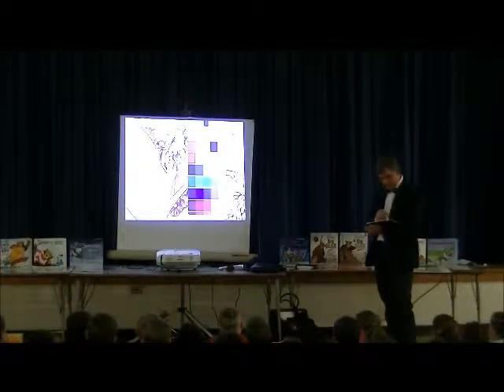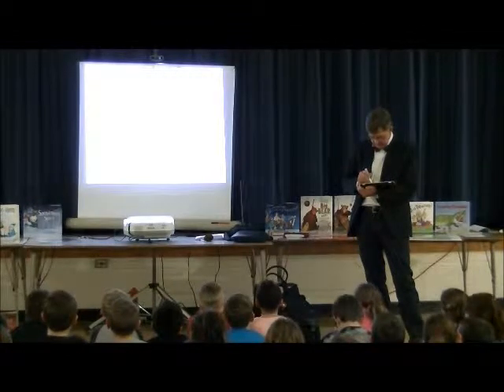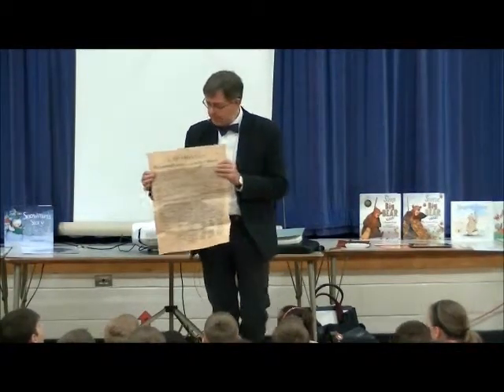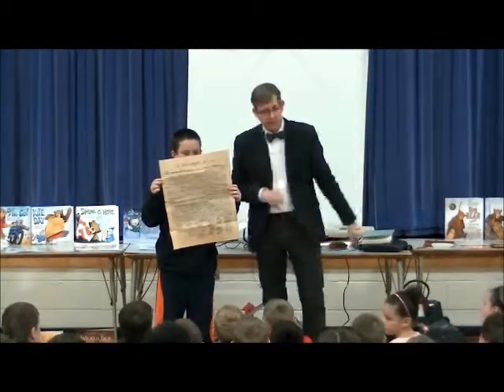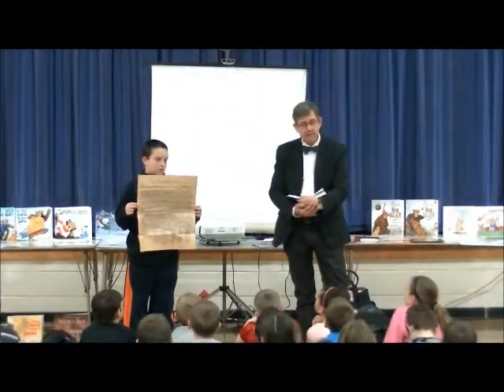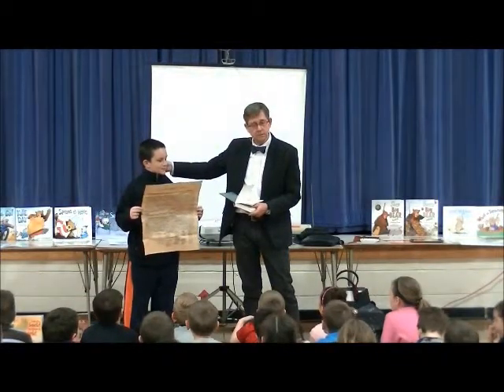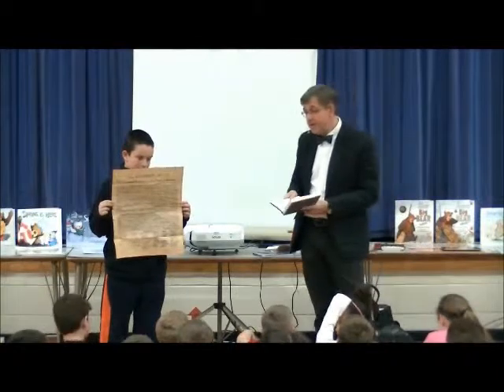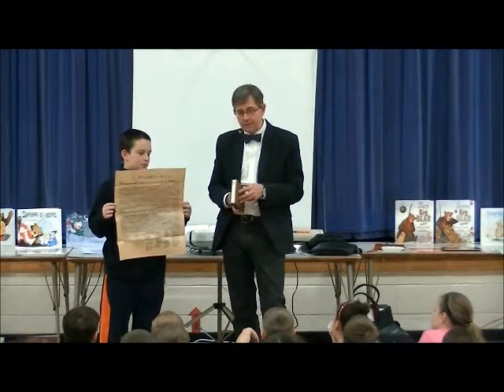Author Will Hillenbrand visits Monroe Elementary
Author and illustrator Will Hillenbrand whose published works include more than sixty books for young readers spent a day at New Richmond's (Ohio) Monroe Elementary talking about history and the story behind some of his books. In addition to his own self-illustrated titles, Mr. Hillenbrand has illustrated the works of writers and retellers including Verna Aardema, Judy Sierra, Margery Cuyler, Judith St. George, Phyllis Root, Jane Yolen, Karma Wilson, Maureen Wright, Daniel Pinkwater and Jane Hillenbrand. to view book descriptions, selected readings and process videos